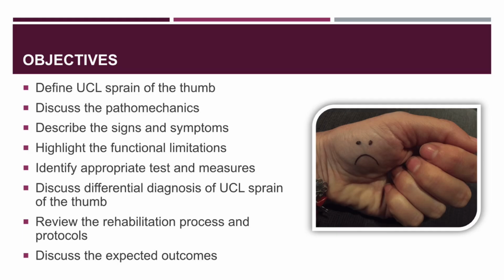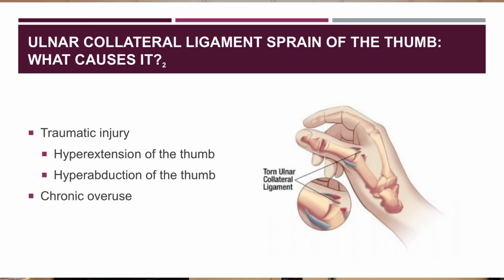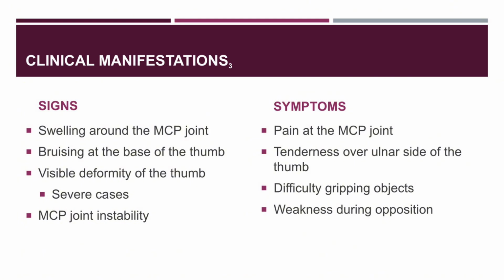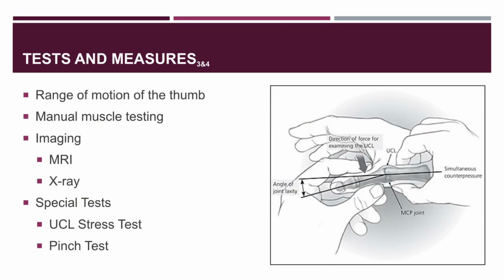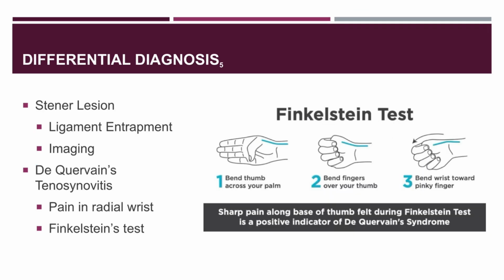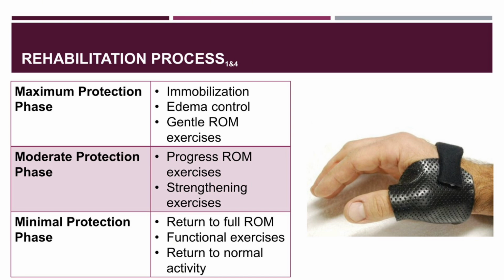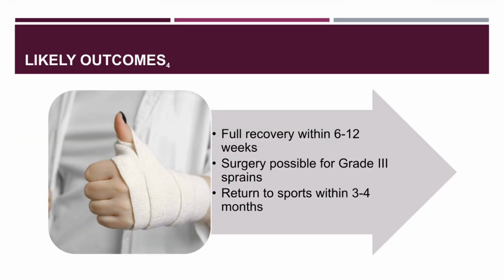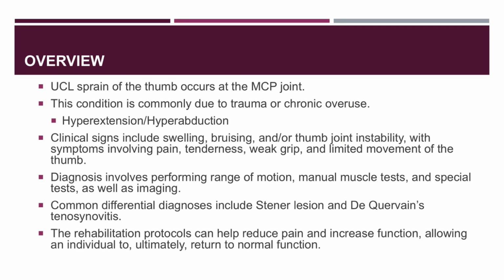Intro to Ortho: UCL Sprain of the Thumb (Student Presentation)